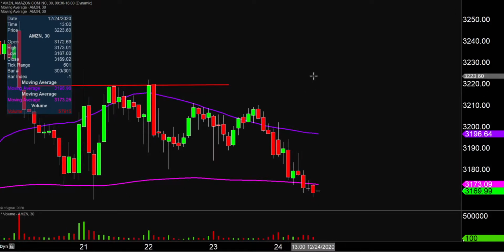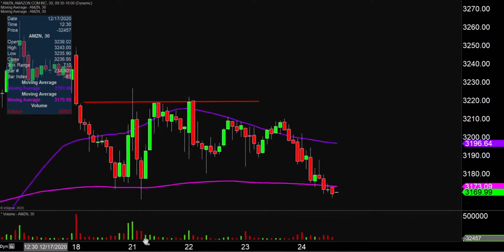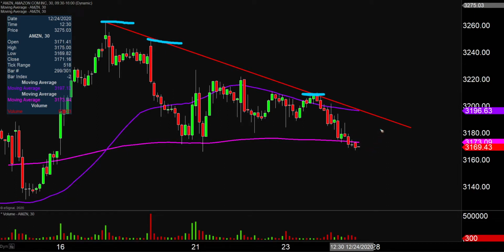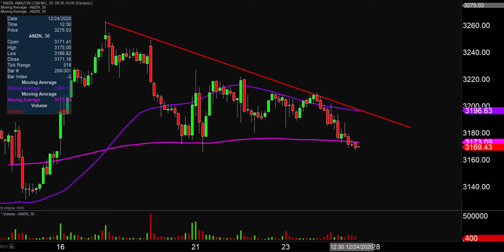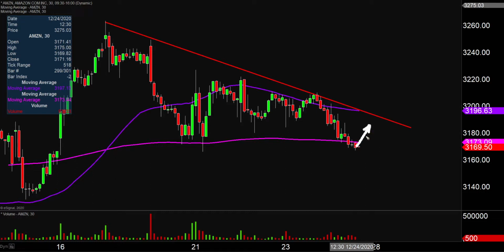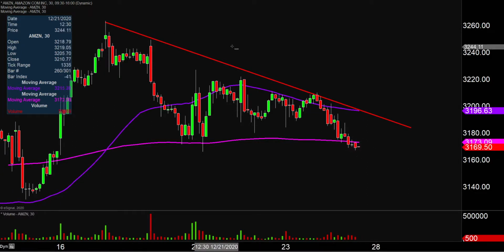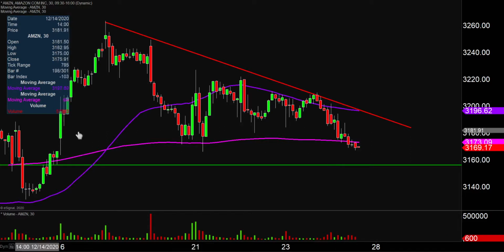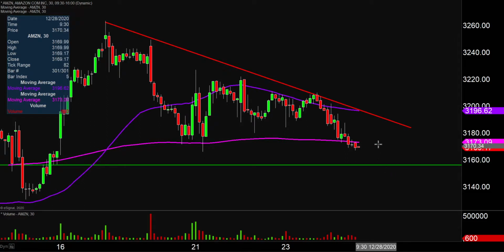Amazon.com, Inc. - AMZN Stock Chart Technical Analysis for 12-24-2020